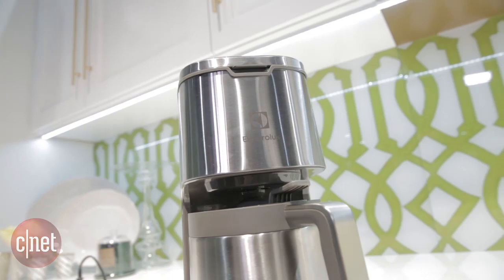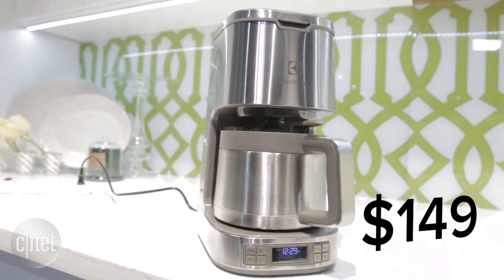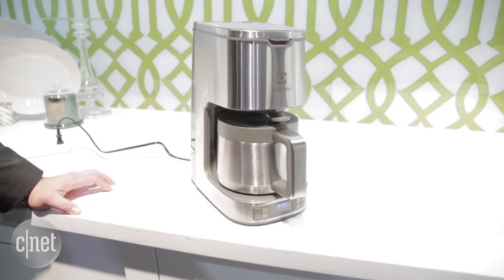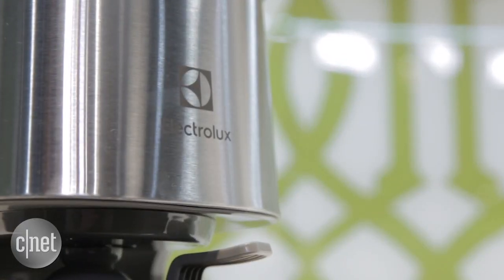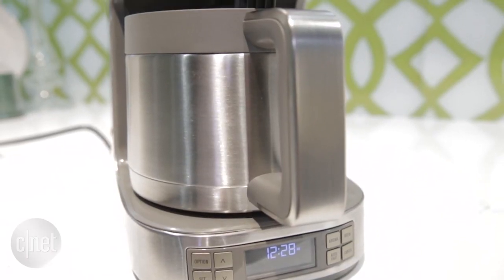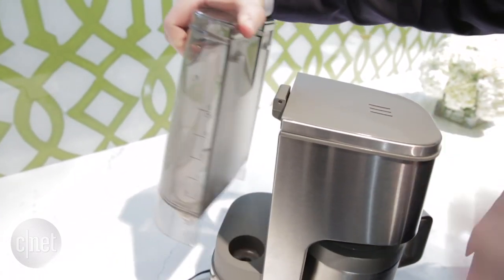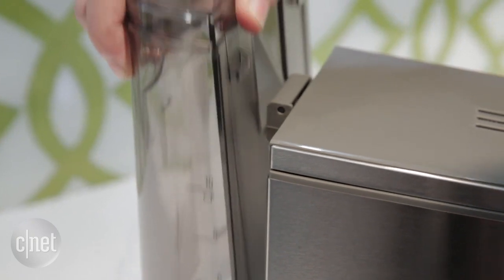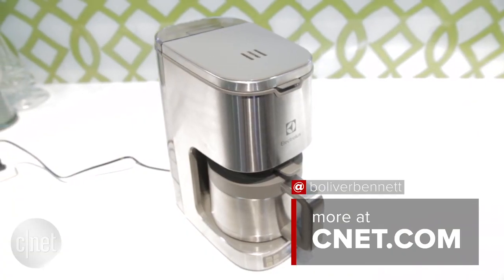Small Electrolux coffee maker promises big flavor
Electrolux touted the brewing abilities of its compact Expressionist Thermal Coffee Maker at KBIS 2016.